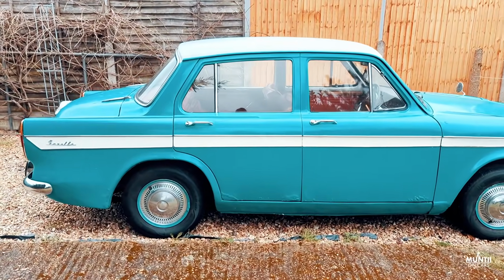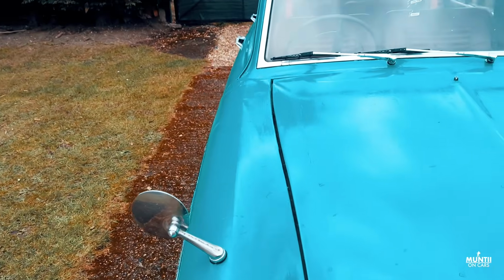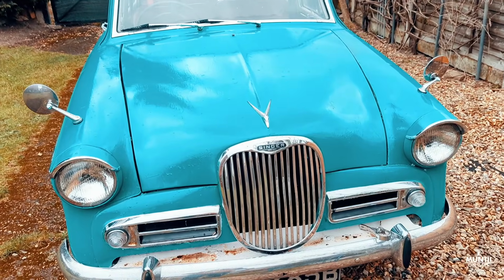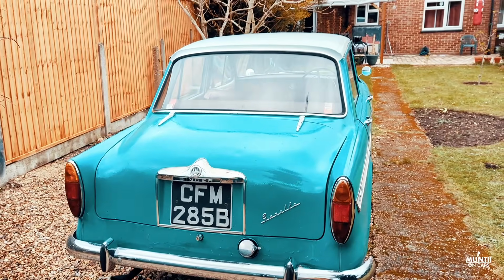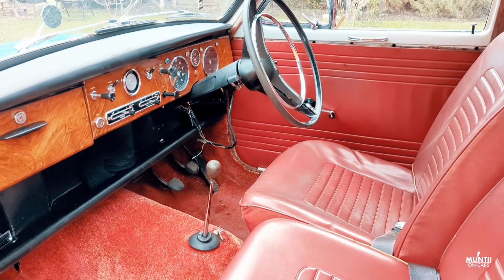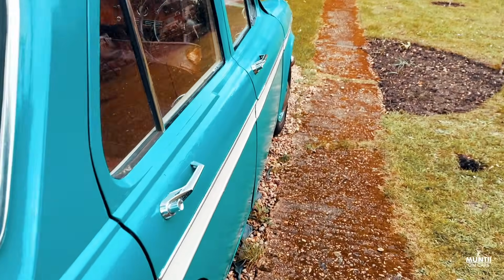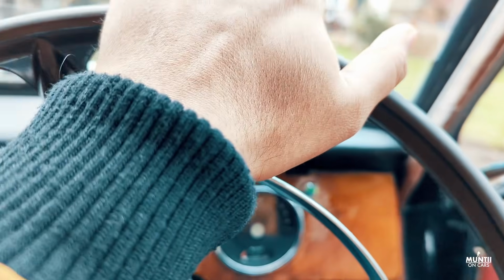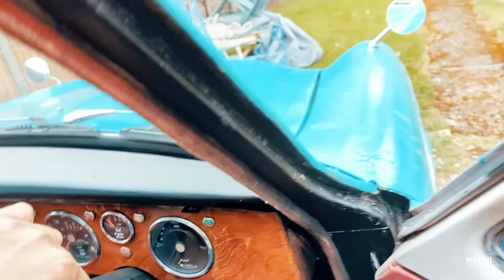Singer Gazelle 1964 | ONLY 272 LEFT IN THE UK | RARE & ELEGANT CLASSIC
Muntii on Cars Presents: 58 years old classic SINGER GAZELLE

This car was FIRST REGISTERED on 03 NOV 1964.
FUEL TYPE: PETROL. CYLINDER CAPACITY: 1592 cc.

Pros:
ULEZ EXEMPT, TAX EXEMPT, JUST PAY CLASSIC CAR INSURANCE. Now that's a deal !!

Cons:
Don't worry about it.

Special thanks to my mate's dad for letting me film this beauty.